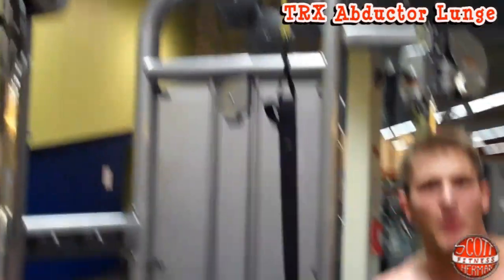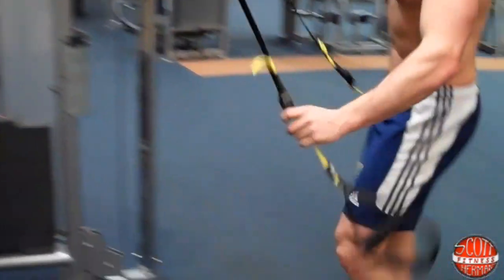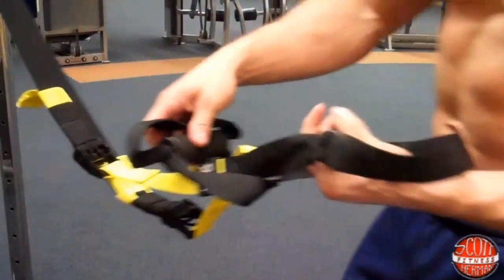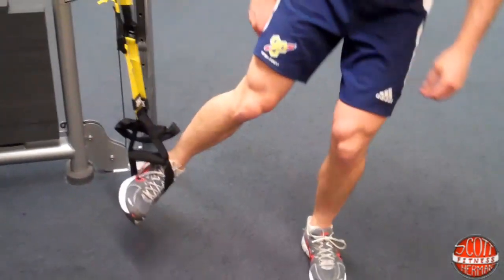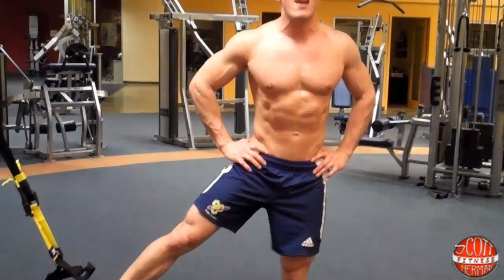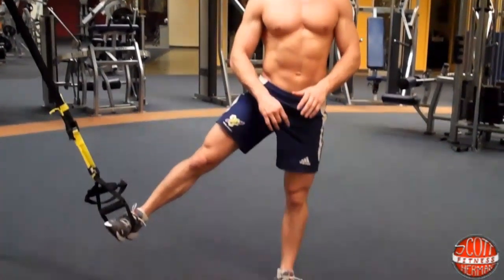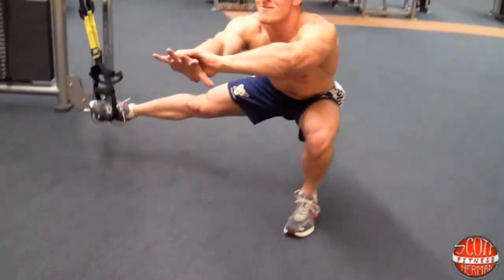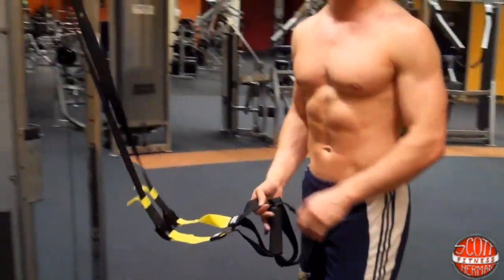How To: TRX Adductor Lunge